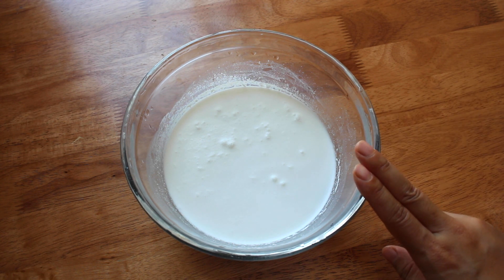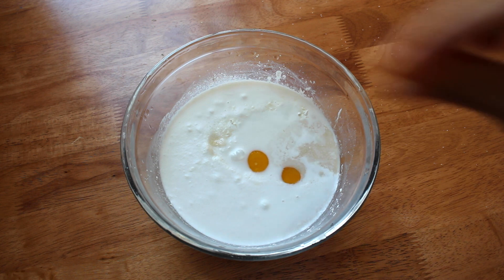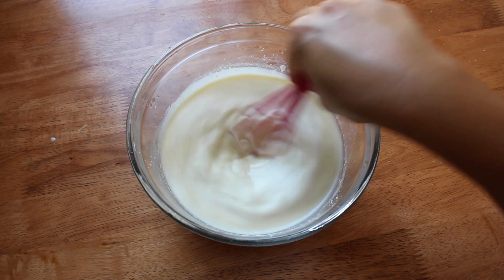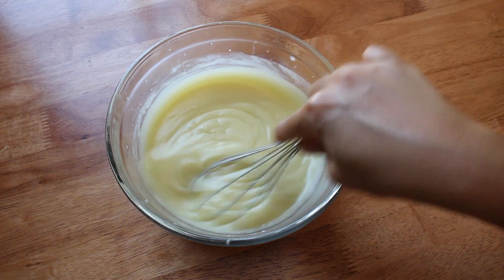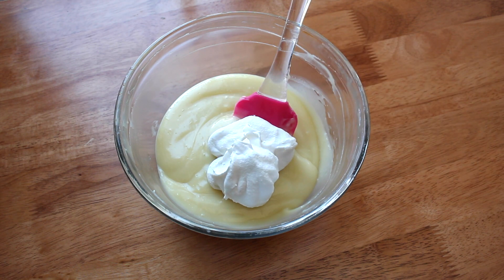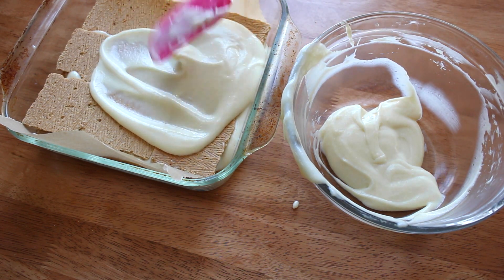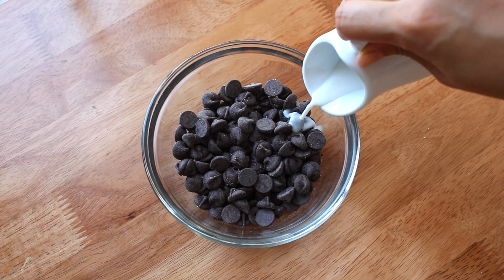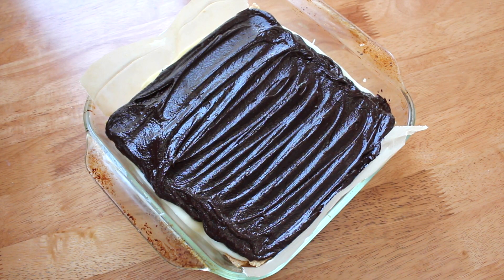No Bake Éclair Cake Recipe - No Box Mix!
3 easy layers for 1 yummy no bake cake that tastes of eclairs.

Ingredients for 8 x 8 pan
Pastry Cream:
2 c whole milk
3 tb cornstarch
2/3 c sugar
2 ts pure vanilla extract
2 room temperature egg yolks
2 sleeves of graham crackers
1/2 c bittersweet {or semisweet} chocolate
1/4 c heavy cream
Optional: 1/4 ts instant espresso powder + 1/4 ts fine salt

On this channel, you'll find fun and instructional cooking videos that are short and to the point for cupcakes to traditional Korean food and everything in between. Everything is from scratch, and I'm always here to help!

New videos are uploaded every Wednesday at 6 am EST.

for over 250 recipes